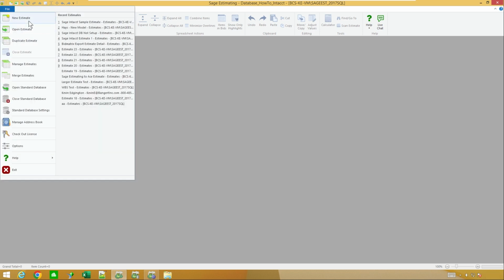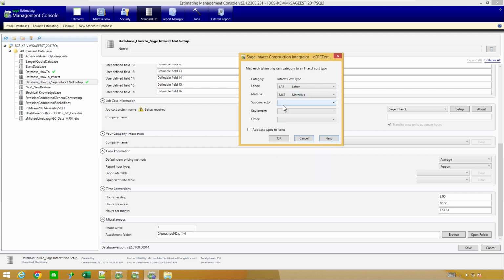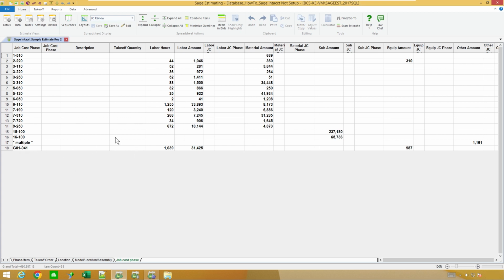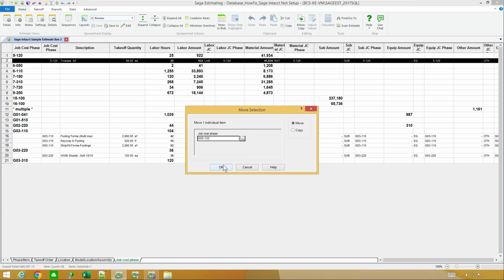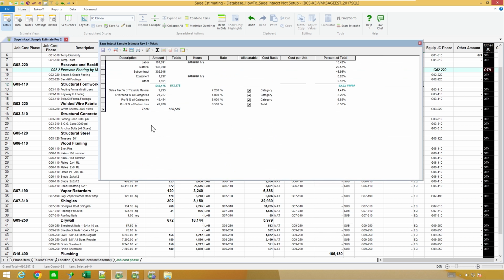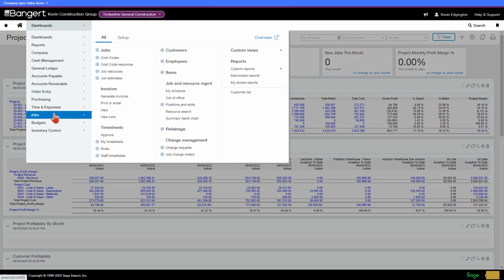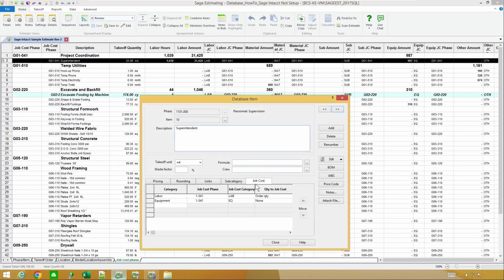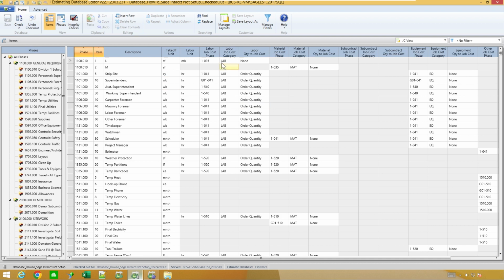Transferring an Estimate from Sage Estimating to Sage Intacct Construction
In this video, we demonstrate the process of integrating a pre-existing estimate from Sage Estimating with Sage Intacct. We'll guide you through the steps of connecting Sage Estimating to Sage Intacct Construction and recoding the estimate for seamless transfer to Sage Intacct. Additionally, we'll give insights on optimizing the estimating database to facilitate easier integration with Sage Intacct in the future.